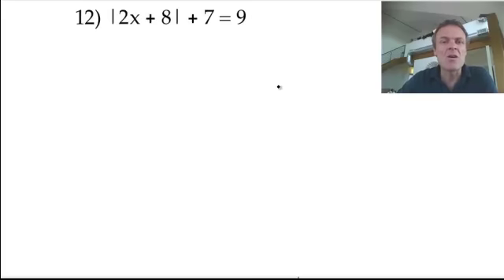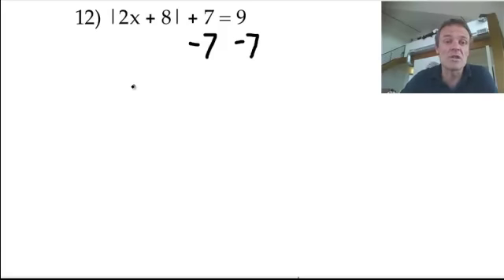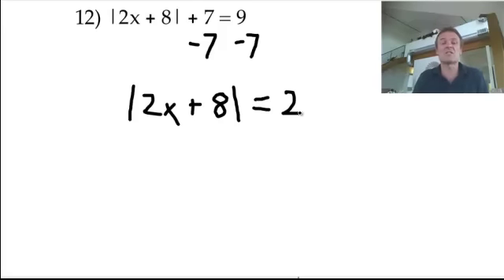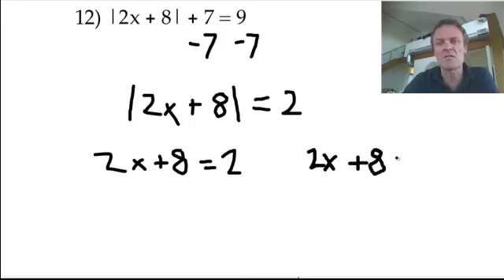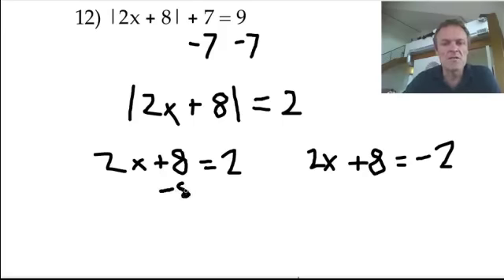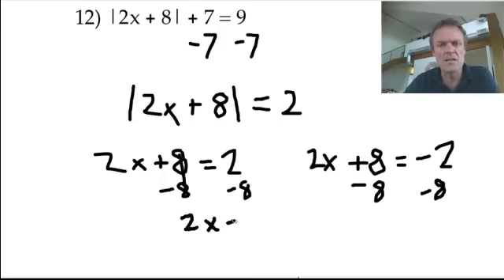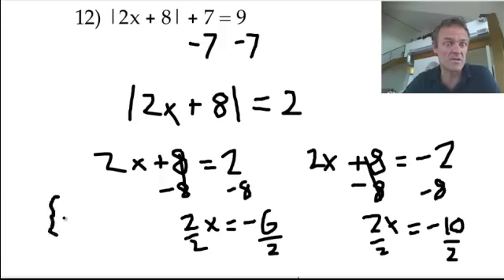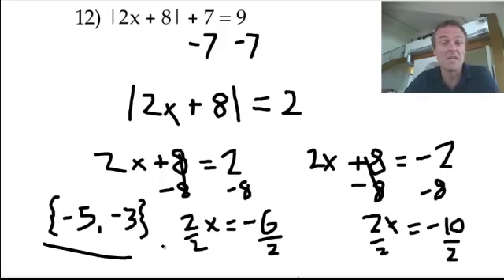Absolute value equations 2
Absolute value equation